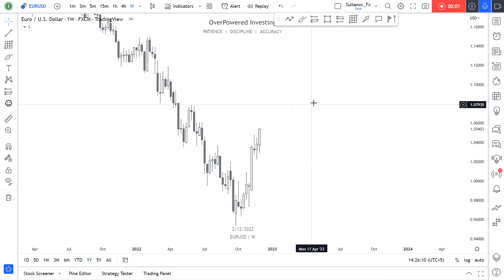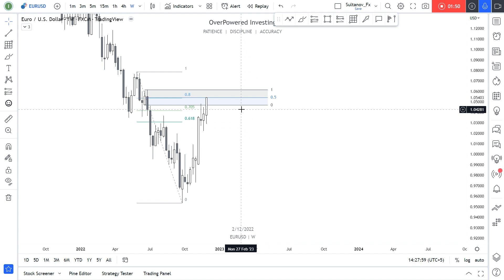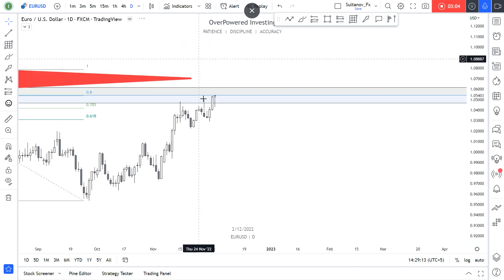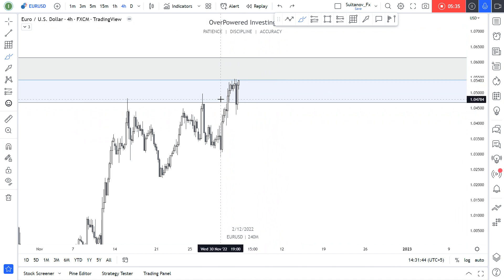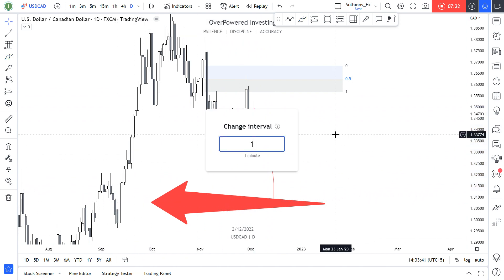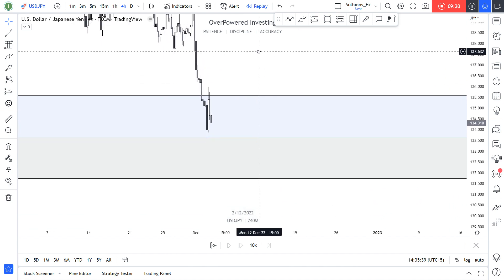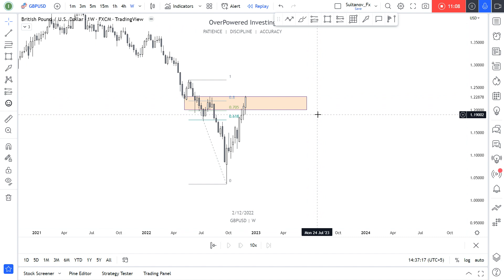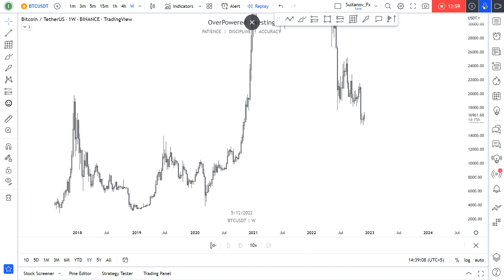Weekly Outlook of the Major Forex Pairs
TO MAKE AN ORDER FOR AN EBOOK PLEASE FILL OUT THE FOLLOWING FORM
Hello Folks!
This is our Weekly outlook of the major Forex Pairs.